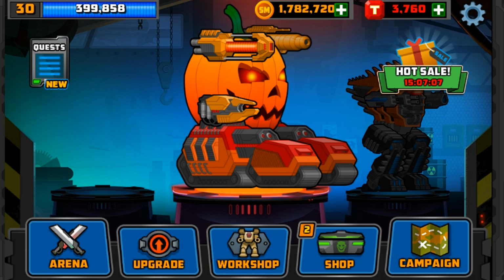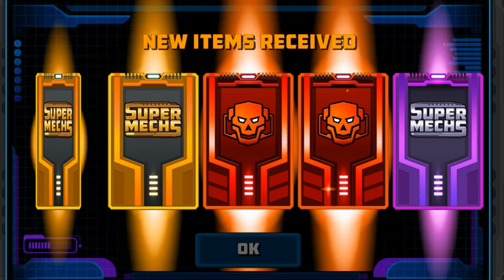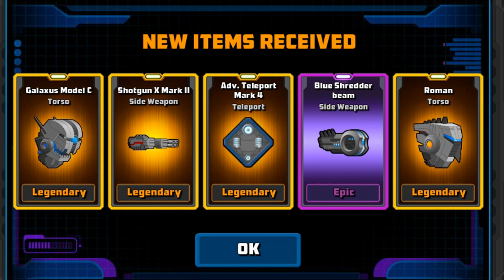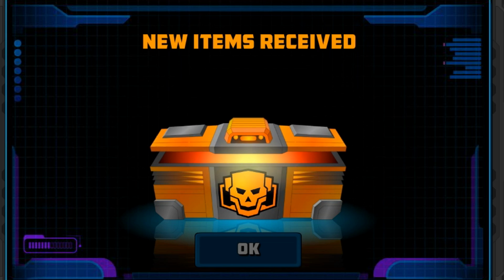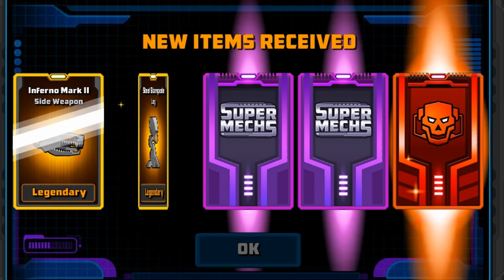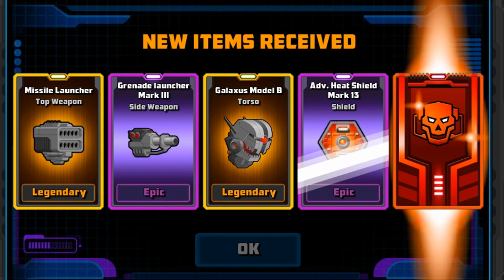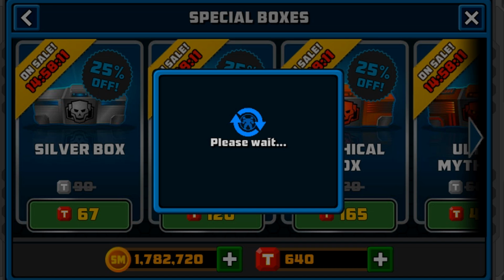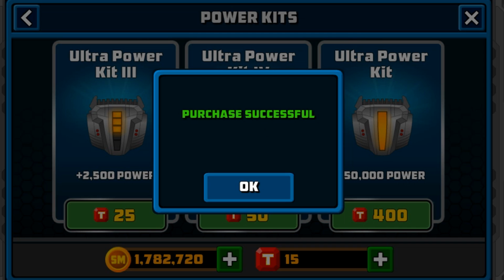SuperMechs - 4 MYTHICALS IN ONE BOX!!! 3k Tokens Gold Item Box Opening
Opening 3600 Tokens worth of MYTHICAL items in a gold item boxes in the summer sale, let's see if we can get the 5 MYTHICALS in 1 gold box! Want me to do any more item box openings, maybe clan wars? Today we continue our journey on the Mech game "SuperMechs", we build on our Mech, verses the worlds Mechs, and have a ton of fun!

What is Super Mechs? Super Mechs is an online, web and mobile based game which allows you to play through an exciting campaign, versus other online players, and build your Mech to become the strongest Mech along the lands and prevail in your quest.

Social Media!

Have twitter? Support the frostarmy by tagging it in your tweets, lets get it trending!